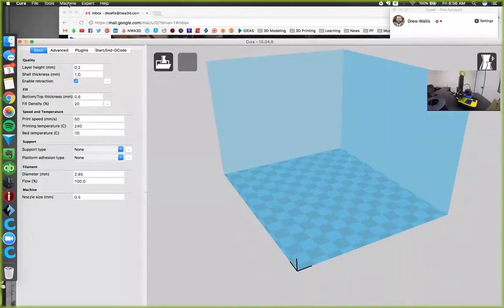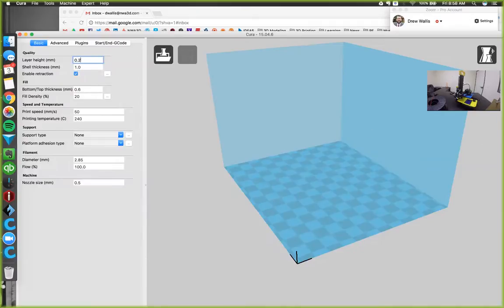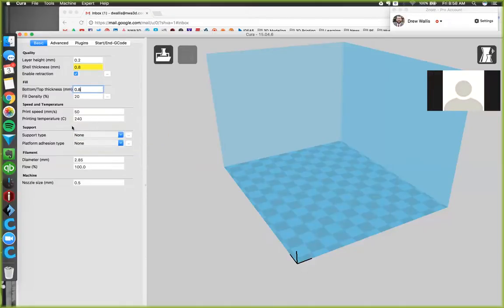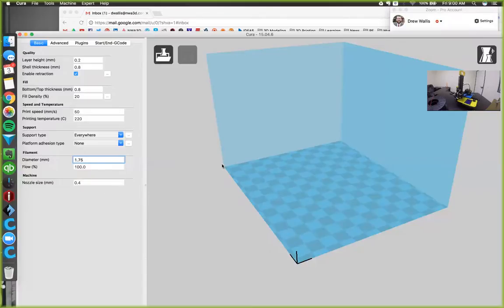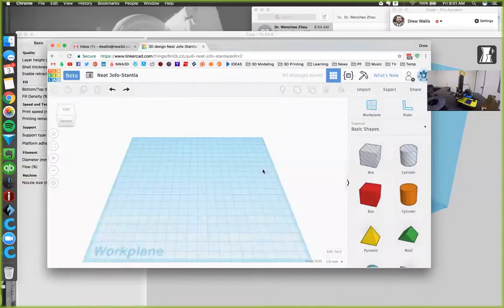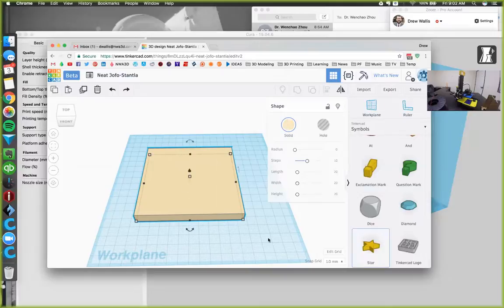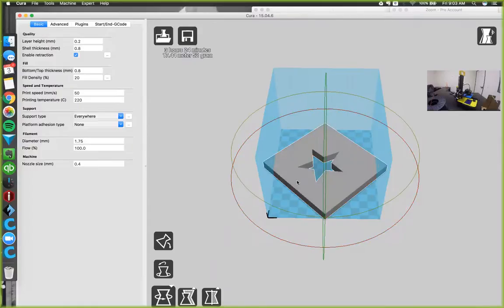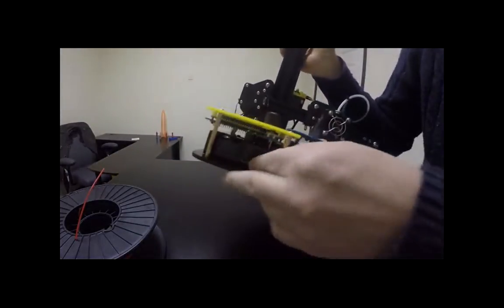Nettleton High School 3D Printer Training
3D printer training by Drew Wallis of NWA3D.

Need help 3D printing?

Details Covered: 3D Printing Process and Troubleshooting